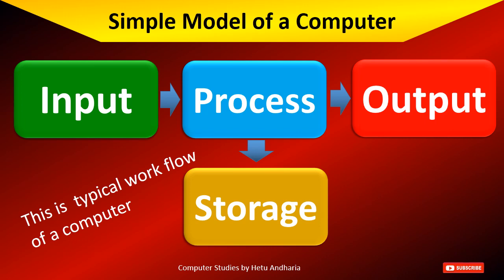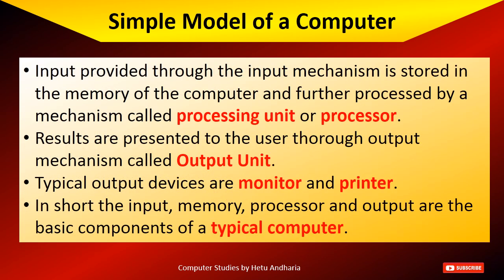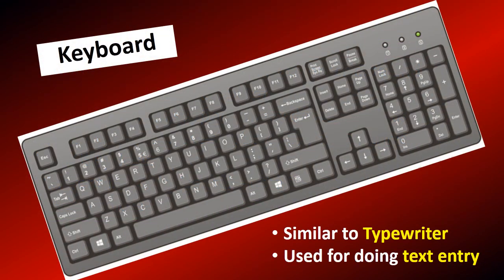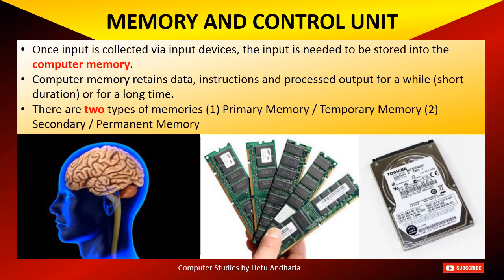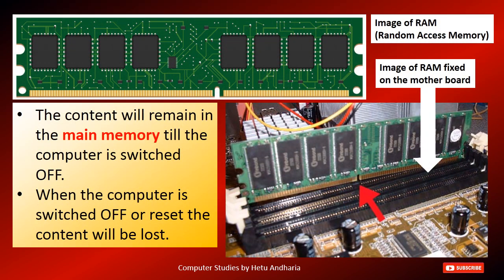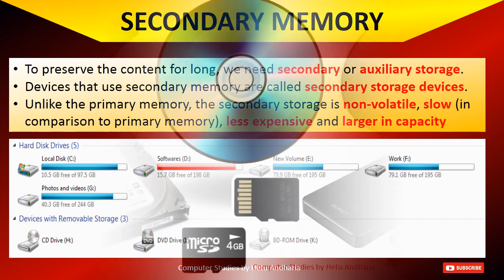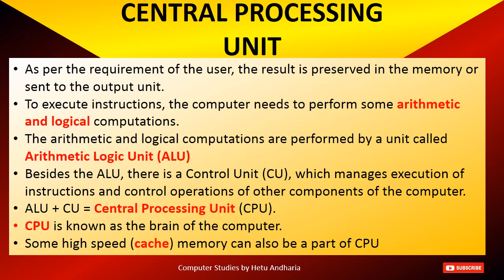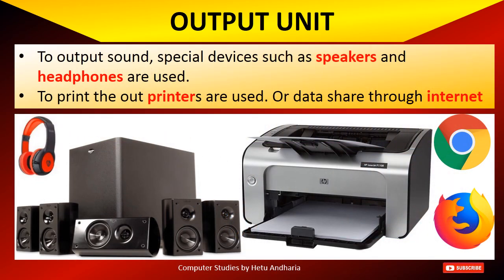9th Std Computer Studies Chapter 1 (part 2) | English Medium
9th std computer studies chapter 1 (part 2) | english medium

Through this video I am explaining chapter 1 (introduction computers) of standard 9th Computer subject (English Medium) GSEB (Gujarat secondary education board). This is part 2.

introduction to computers chapter 1
computer studies std 9th chapter 1
online teaching